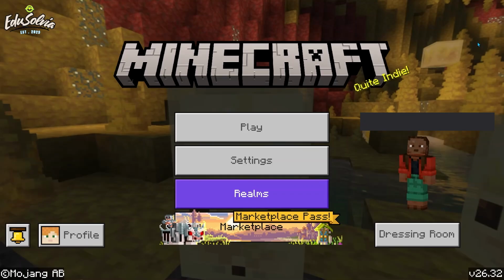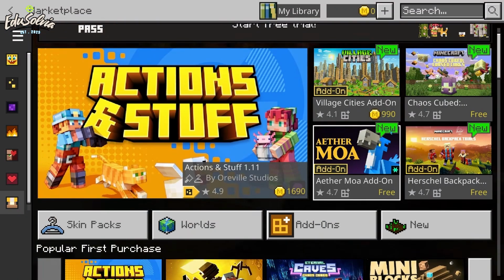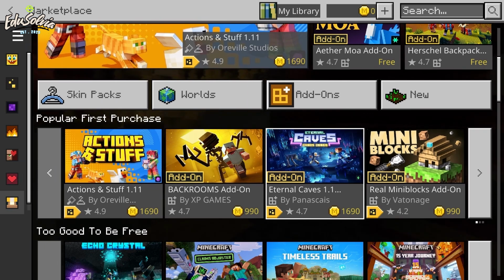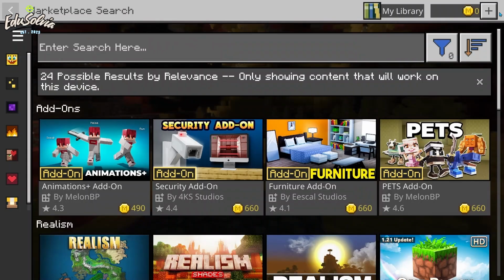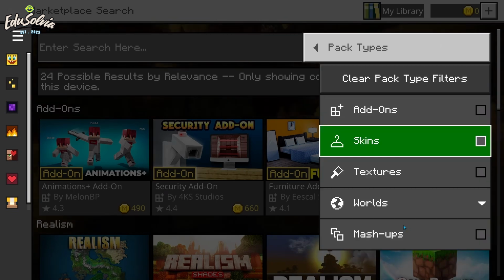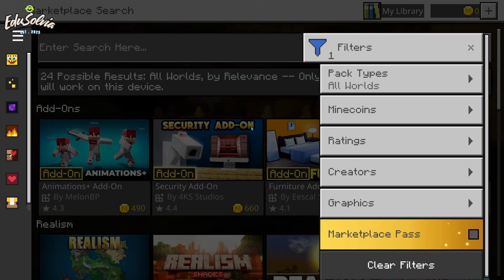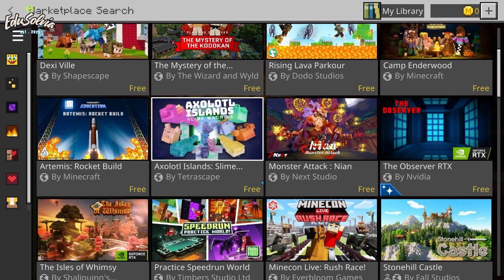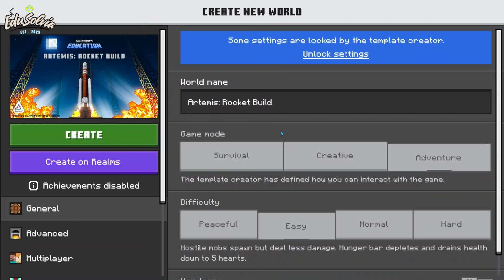How To Get FREE Items In Minecraft Marketplace (100% Working Method 2026)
Want to get FREE items in the Minecraft Marketplace? In this video, I'll show you the easiest and latest method to claim free Minecraft Marketplace content in 2026. Follow this step-by-step tutorial to find free skins, maps, texture packs, worlds, and more without spending Minecoins. This guide works for Minecraft players on PC, Xbox, PlayStation, Nintendo Switch, Android, and iPhone.

how to get free items in minecraft marketplace
minecraft marketplace free items
free minecraft marketplace
minecraft free skins
minecraft free maps
minecraft free addons
minecraft marketplace tutorial
minecraft marketplace 2026
minecraft bedrock marketplace
free minecraft content